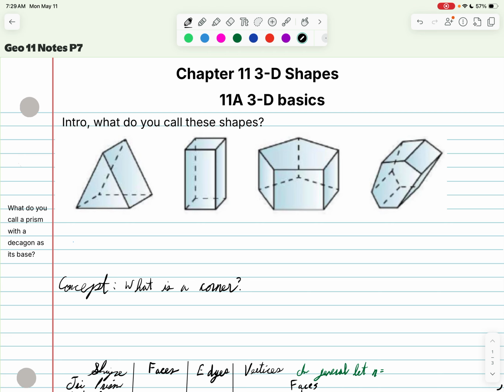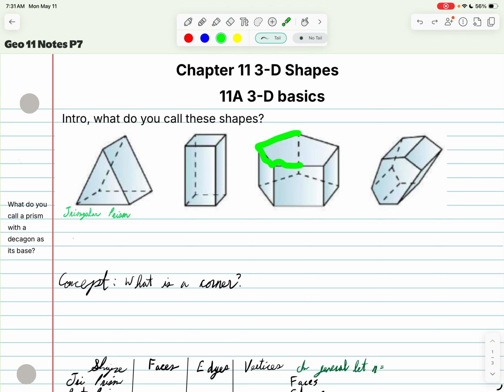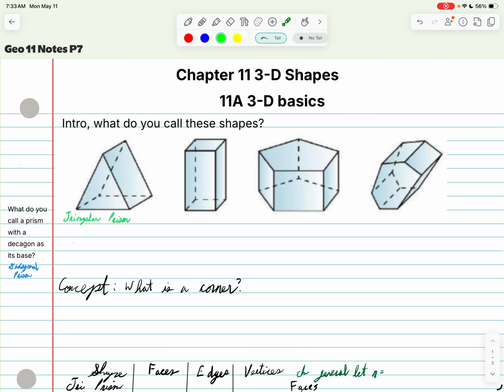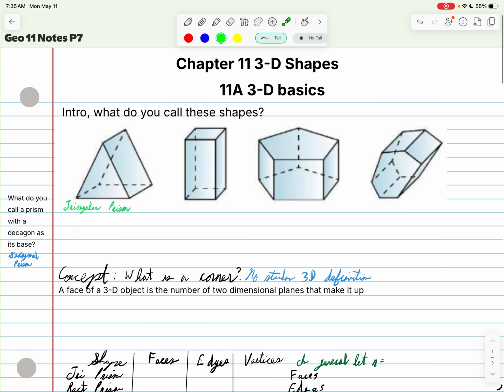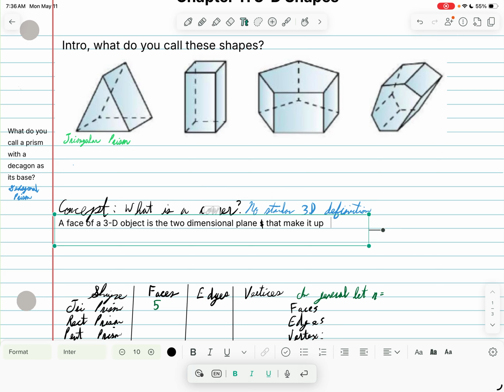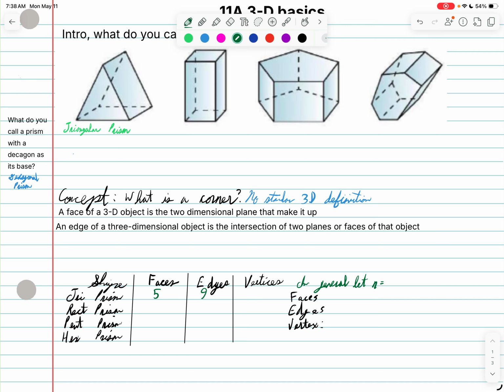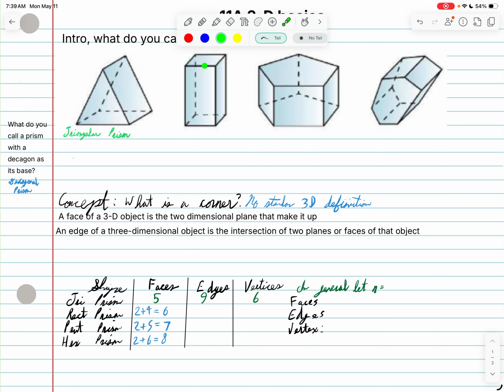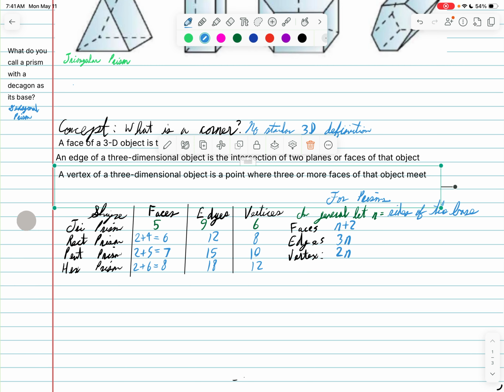2026 05 11 Geo Sub Lesson Part 1